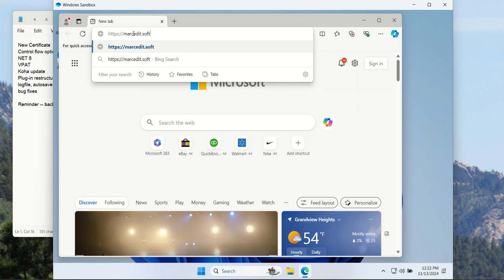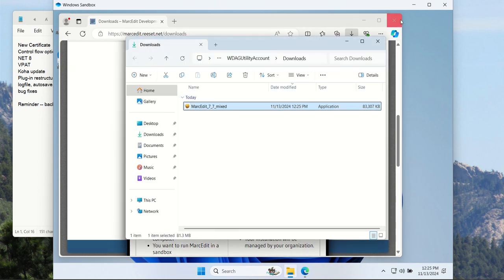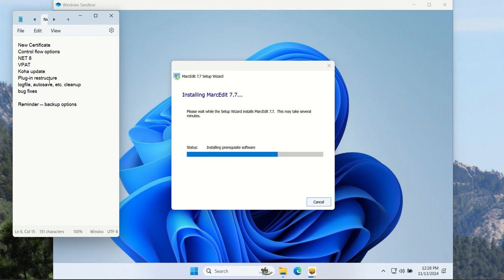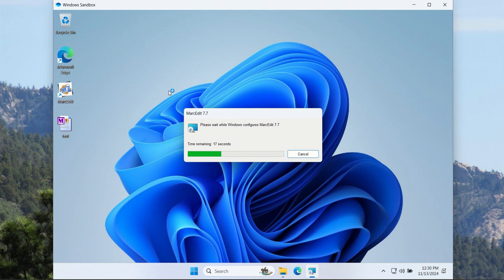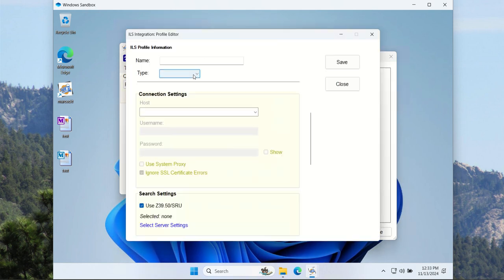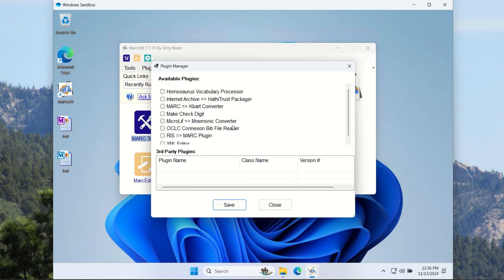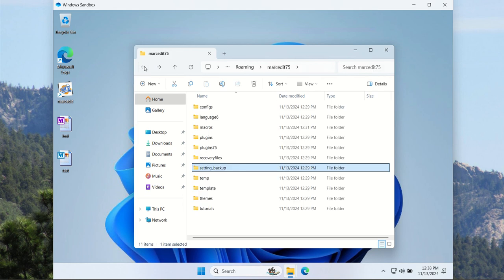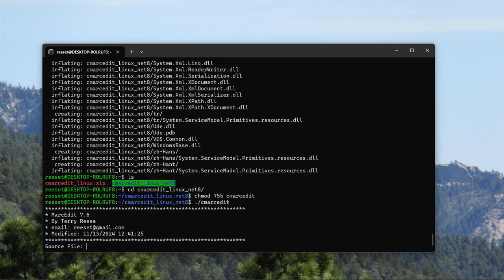MarcEdit 7.7 Update Notes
Update notes regarding MarcEdit 7.7